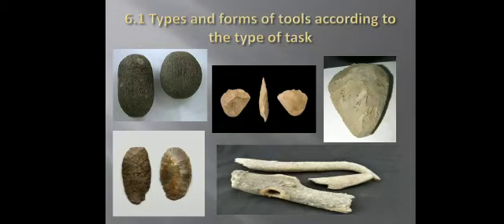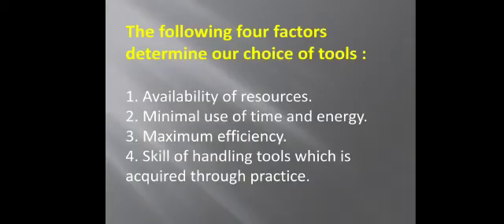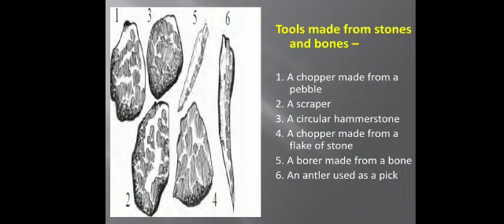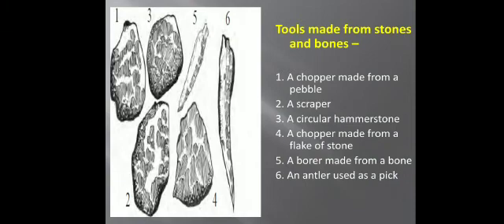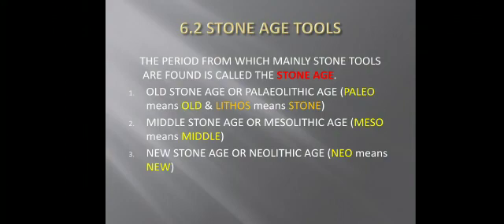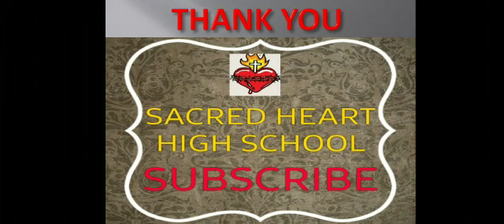Std: V: EVS 2: Chp 6: Stone Age: Stone tools : Part 1.